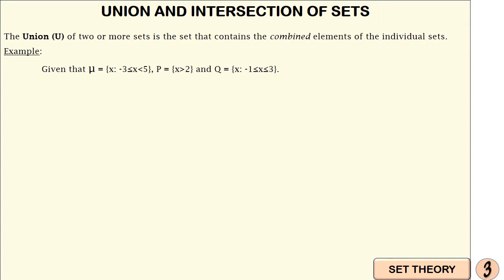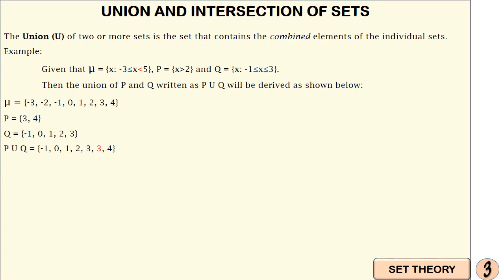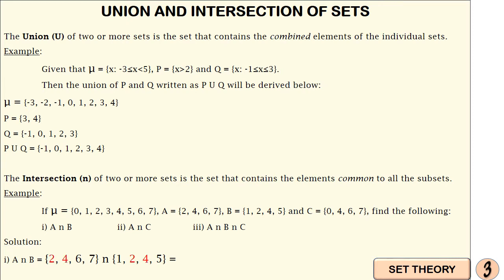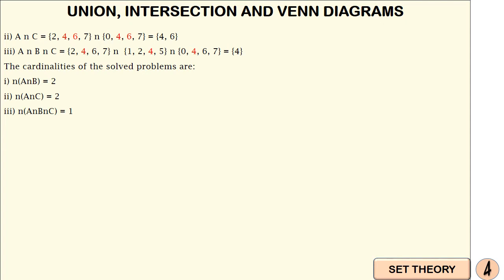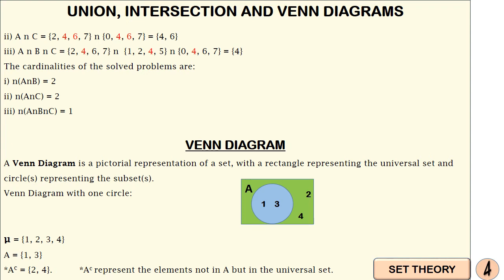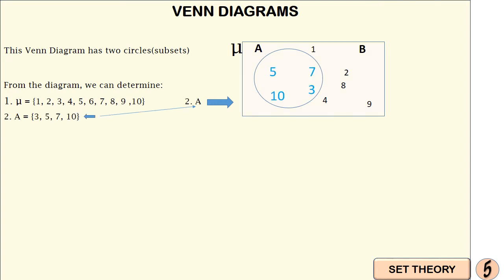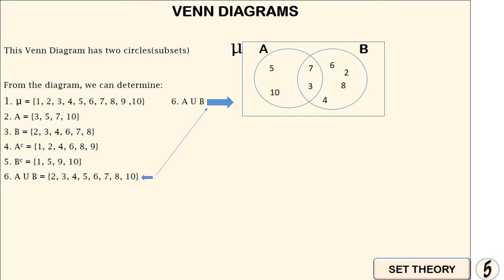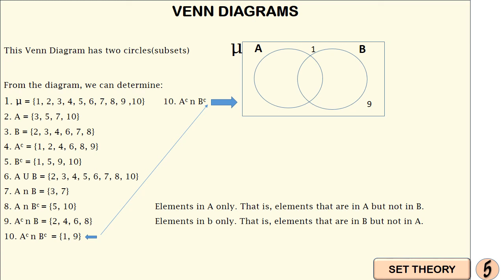Set Theory Tutorial - Lesson Two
Find out more about set theory. Discover the meaning of complement of sets. Find out how to determine the union of sets. Learn about intersection of sets. What is venn diagram and how can it be used to find the elements of the universal and the elements of the subsets of a universal set? Use venn diagrams to find the complements of a set, the union of two sets and the intersection of two sets. How can venn diagrams be used to visualize sets and their subsets? Find out in this lesson.